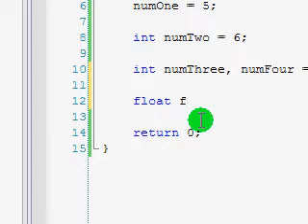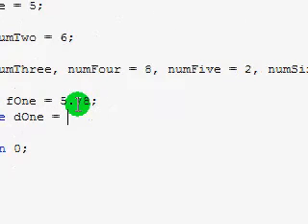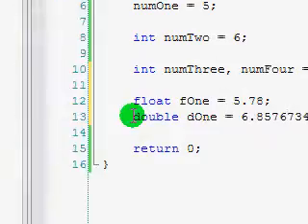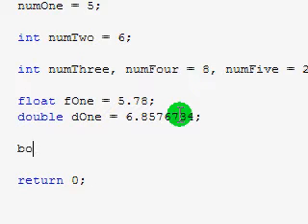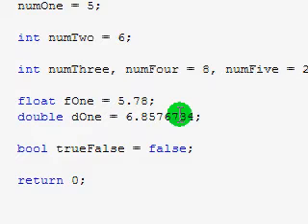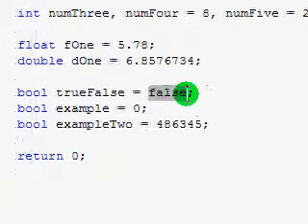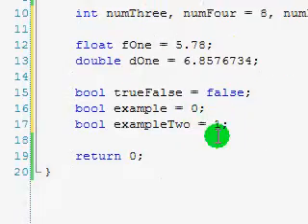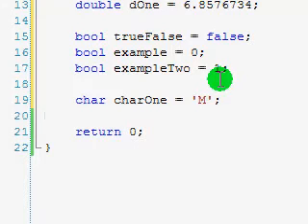C++ Tutorial #3 - Part 2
This is part two of the third tutorial in the new C++ series covering primitive variable types.